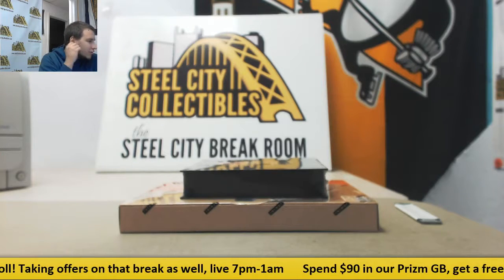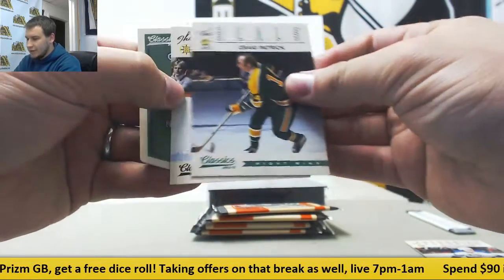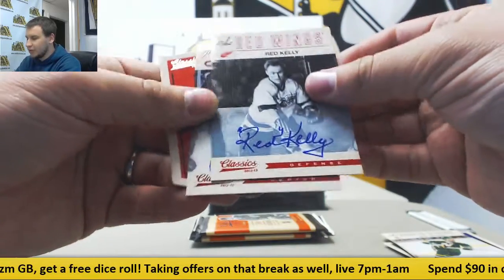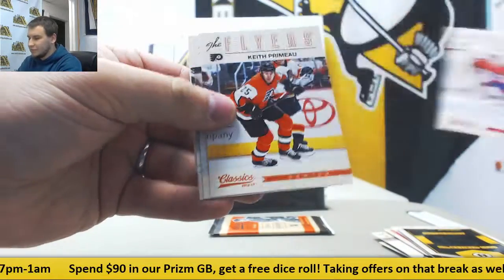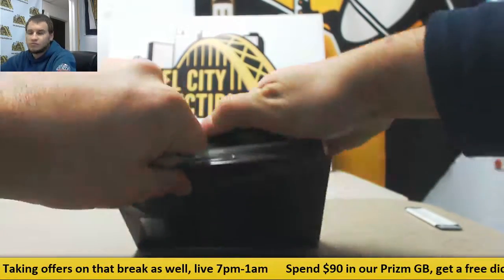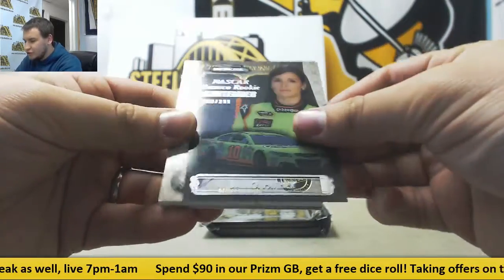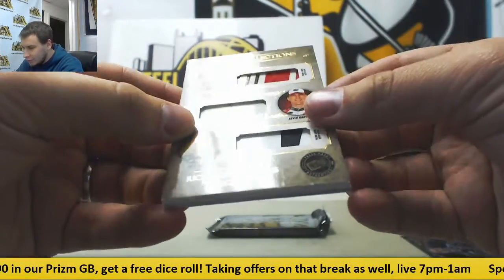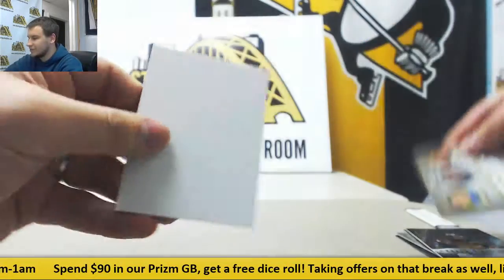Mike-(1) 2012-13 Classics HKY, 2013 Press Pass Showcase Racing Live Break